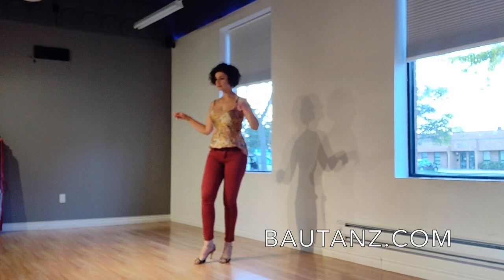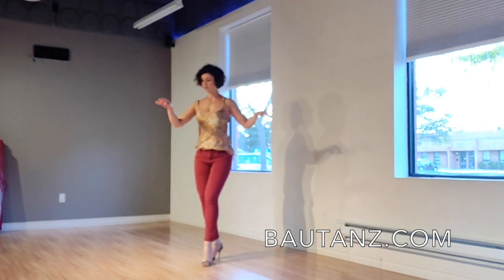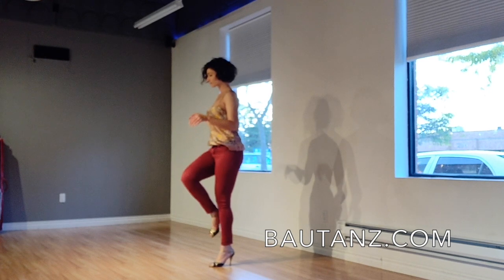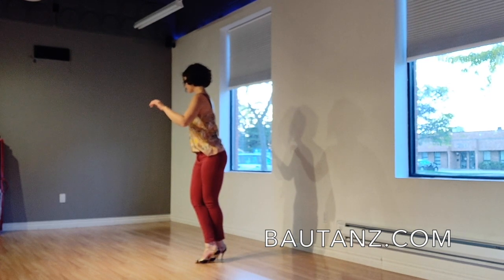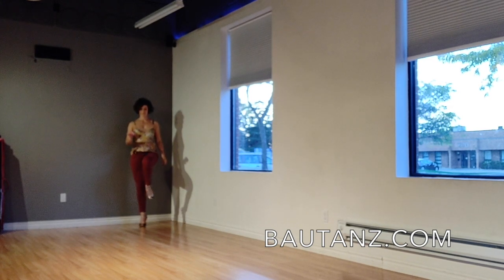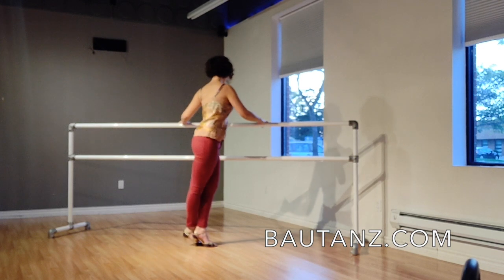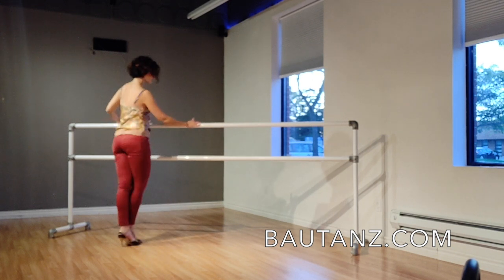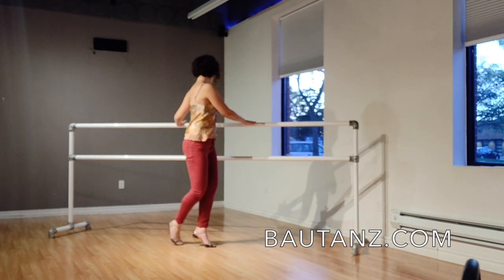Balance drills to embellishments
To have more fun and feel more free on the dance floor you need to find ways to make a game of the rules..to become aware of them...to embody them and of course to be creative through/ with them

So here is a practice that will challenge you, to make THAT your focus